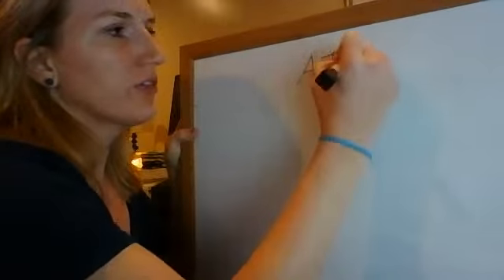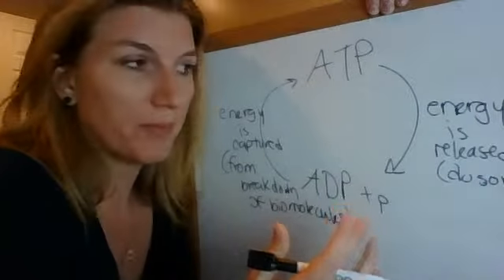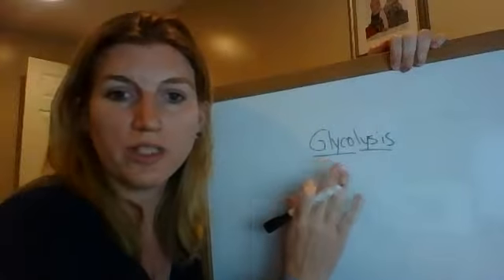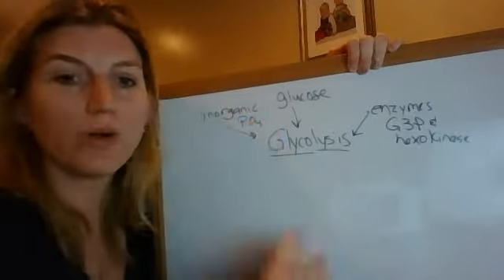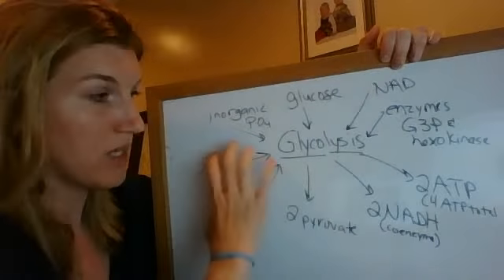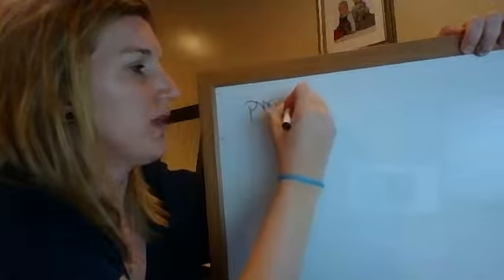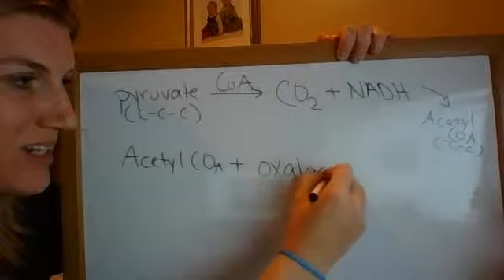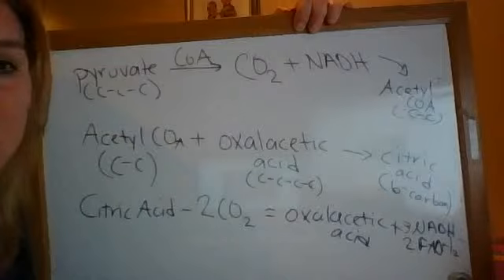Biol 221 Chapter 25 Part 2